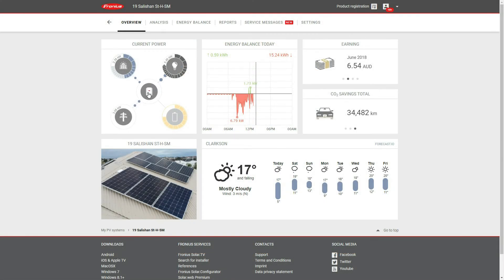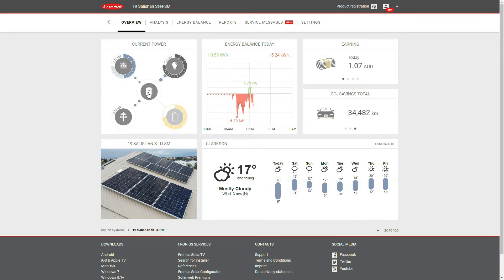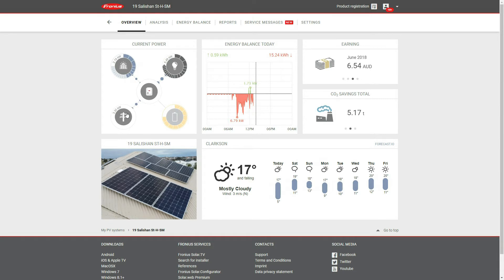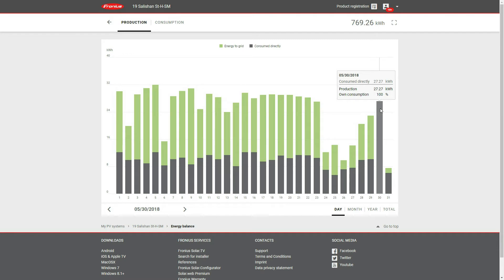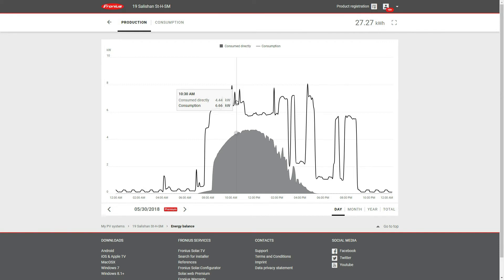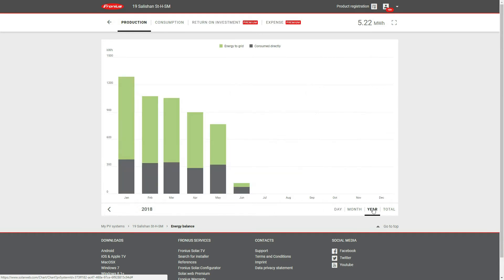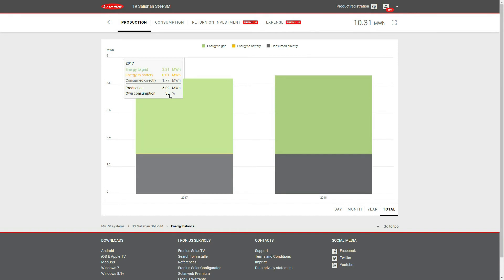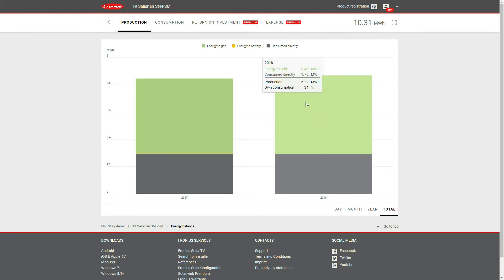Fronius Smart Meter - basics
A quick visual for whats on offer with the Fronius metering hardware.